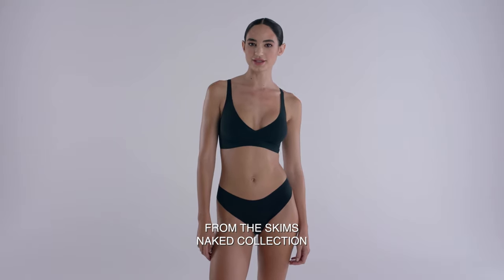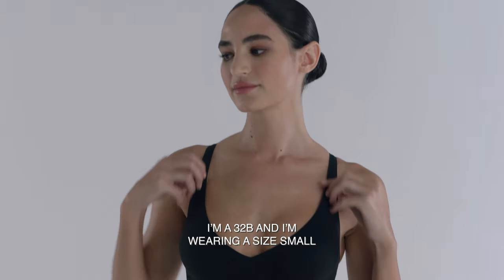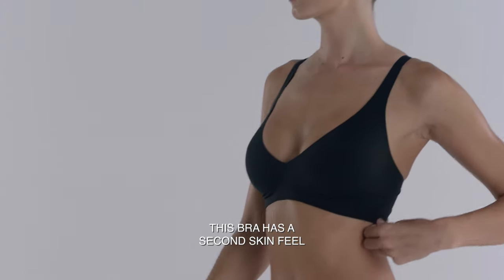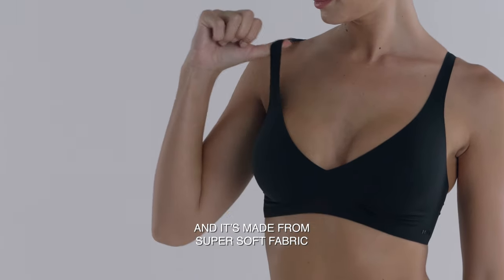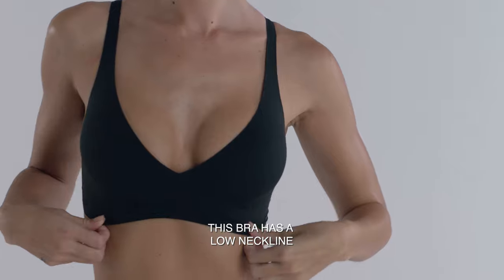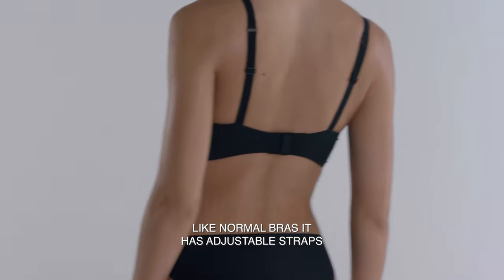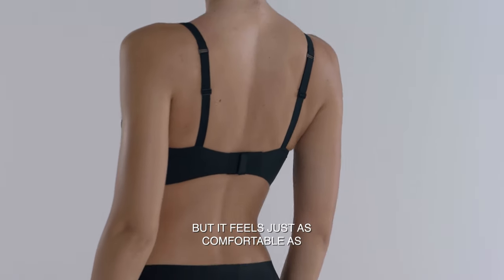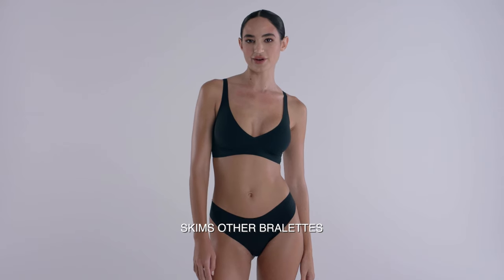SKIMS Naked Plunge Bra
Introducing SKIMS Bras: a new program of solutions engineered to shape and smooth while offering unparalleled support.